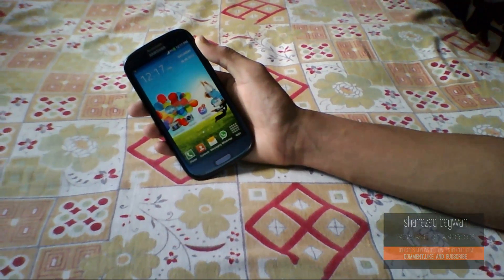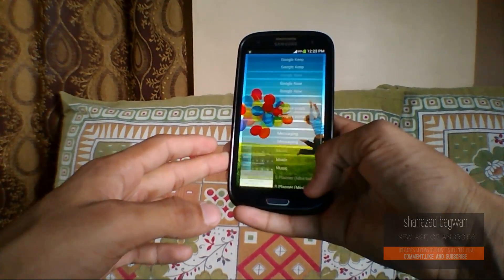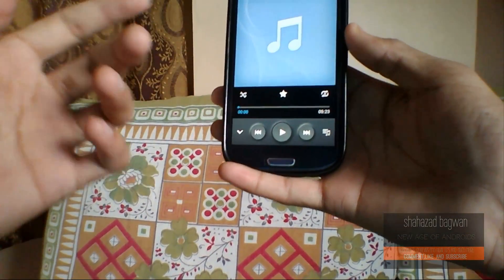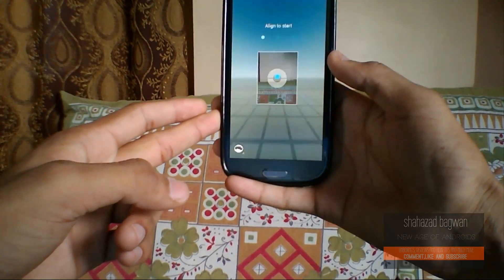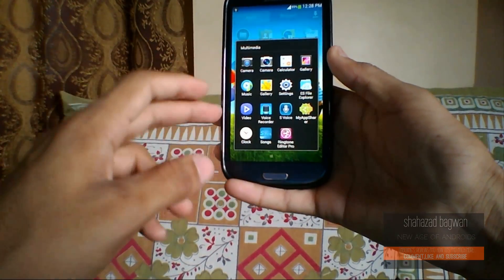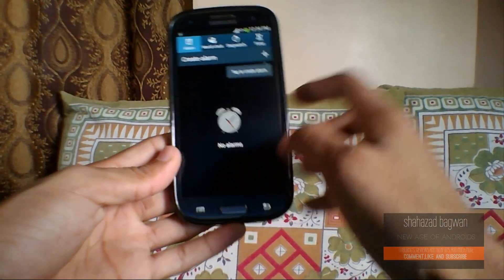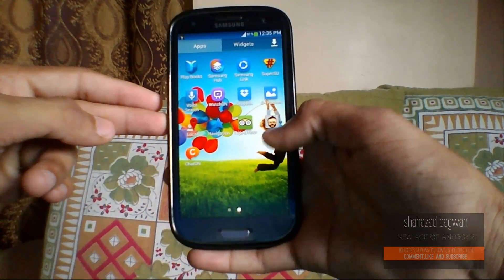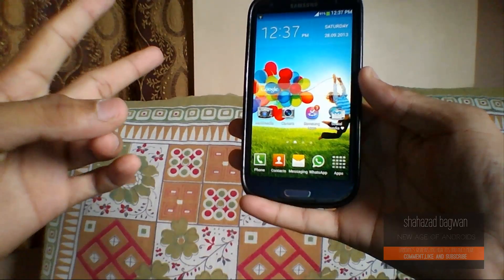Full review: S4 Revolution rom for Galaxy s3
This is the review of the latest version of the S4 revolution rom v4.2  for the galaxy s3. for those of you wanted to have the galaxy s4 interface on their galaxy s3's .
It is a purely based on the galaxy s4. so you will get some new interface and some of the s4 stuffs. be sure to check this one out !

***the newest version of this rom that is the v5.0 is available when the time recording this video, you can try that one is well. I reviewed the v4.2 of this rom***

CHEEERS